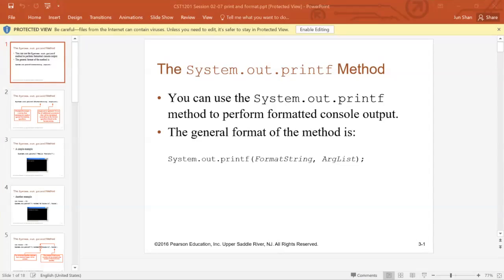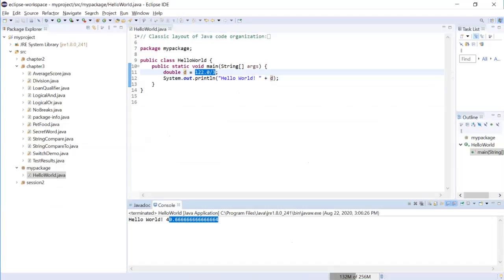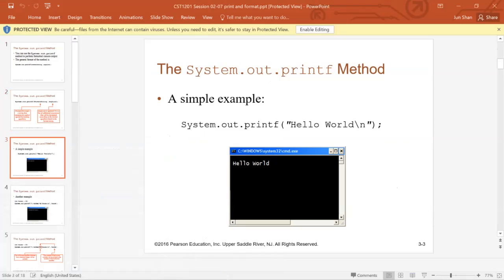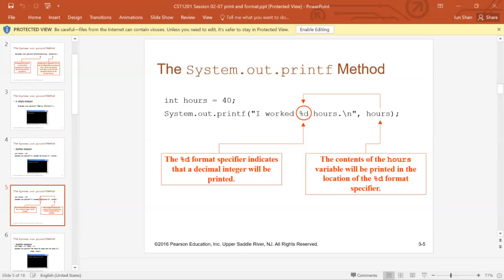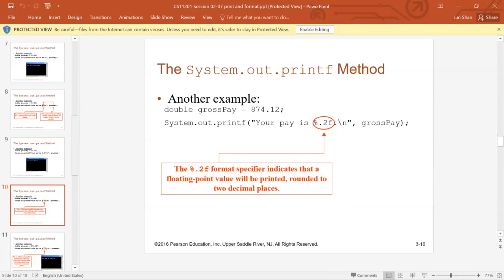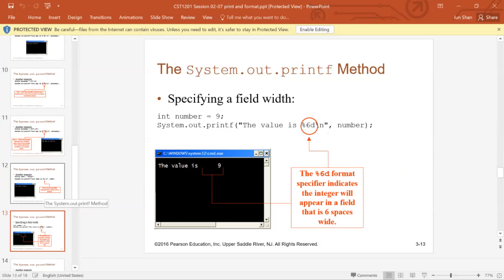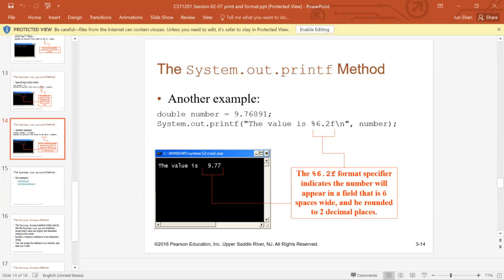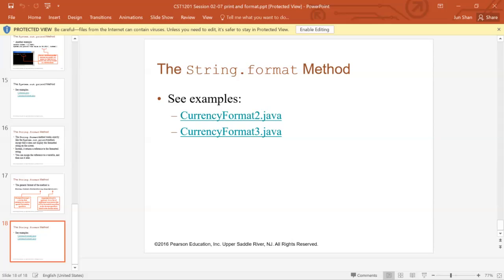CST1201 Session 02 07 print and format